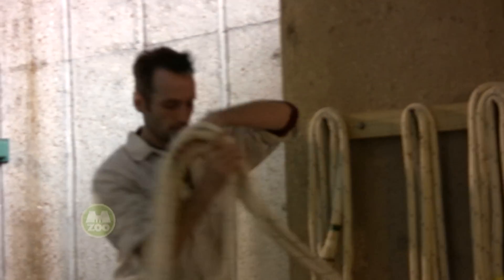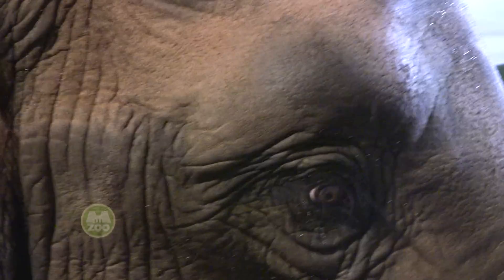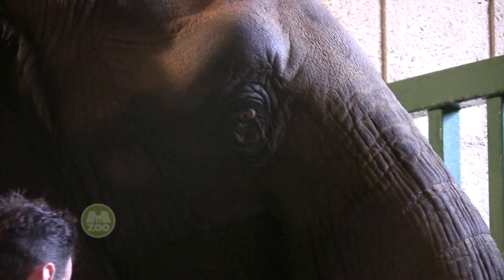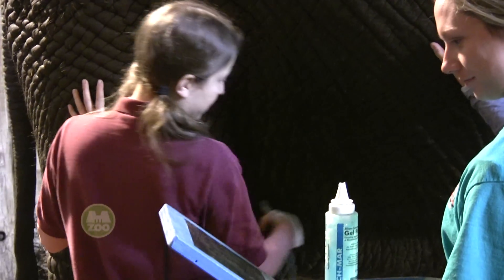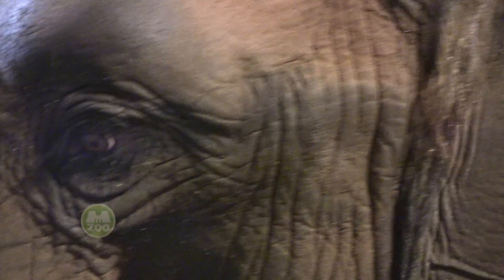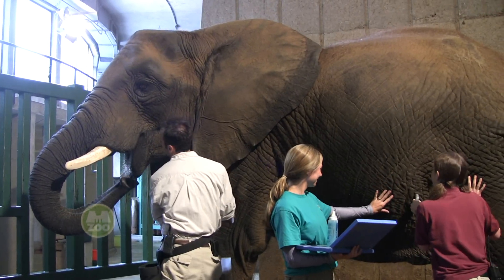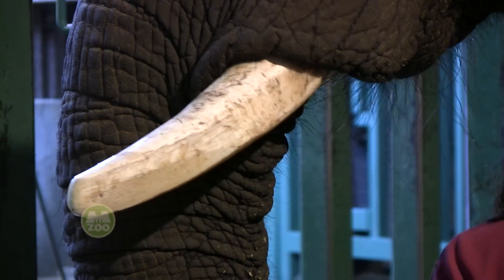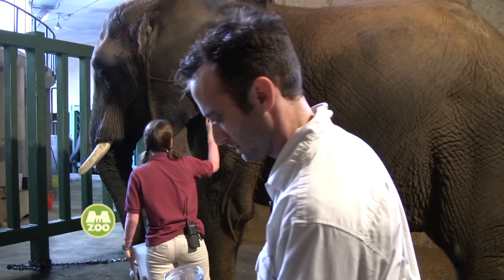Elephant Ultrasound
Zookeepers at the Memphis Zoo are getting ready for a BIG event:  Asali, one of our African Elephants, is scheduled to give birth in July!

Andrew Smith explains how developing routines like these for Asali will help the birth go smoothly.